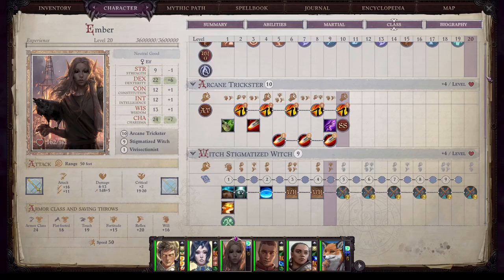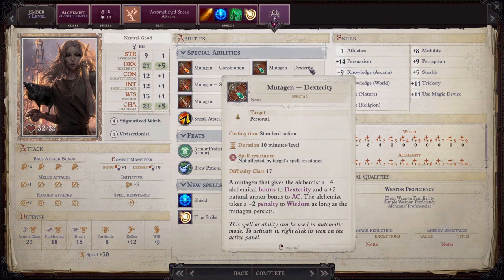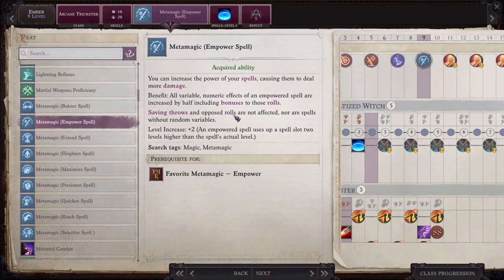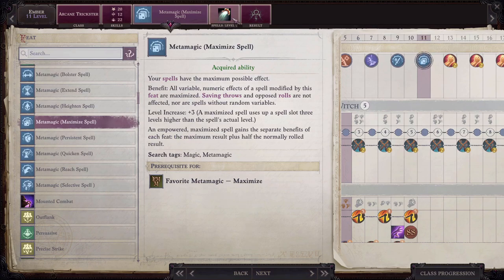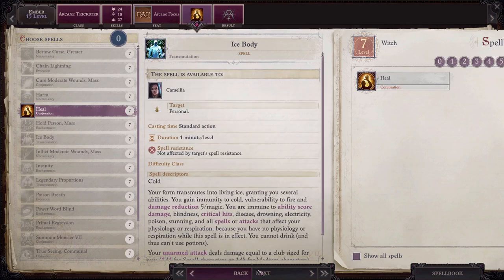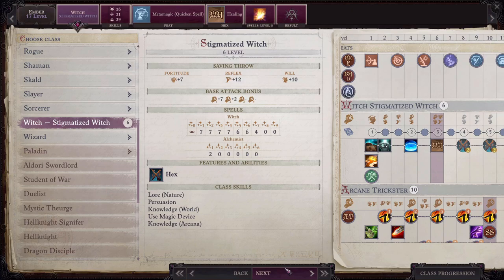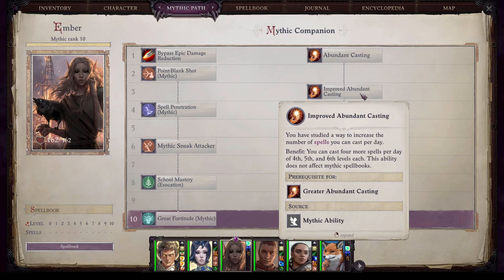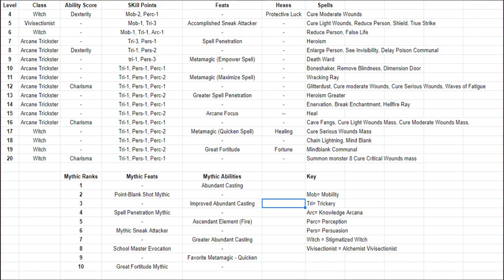Pathfinder Wrath of the Righteous Ember Build Guide - Companion Build Guide - Arcane Trickster Witch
This is a Pathfinder Wrath of the Righteous Ember Build Guide wherein I show you how to build Ember as an effective multi-role party member that is very effective at the core difficulty setting.  This build can burst, heal and provide key buff and support spells for your party.

TIMESTAMPS/CHAPTERS
0:00 Ember Build Guide Video
0:51 Ember Leveling - Levels 4-20
17:20 Ember Mythic Feats and Abilities
19:53 Ember Spells Quickview
20:50 Ember Damage Montage - Combat Footage
21:58 Ember Quick Reference Spreadsheet & Final Thoughts